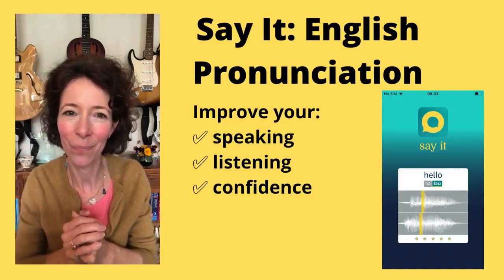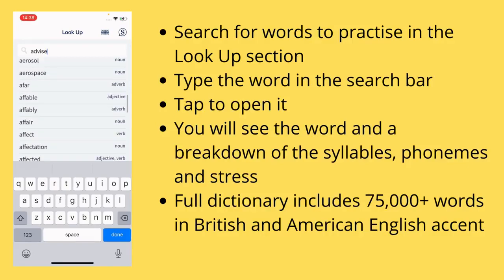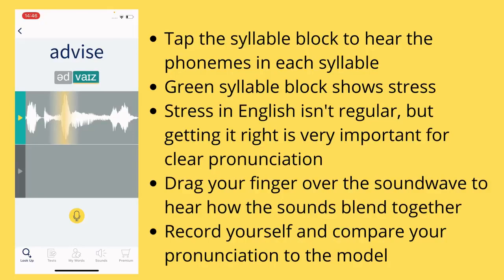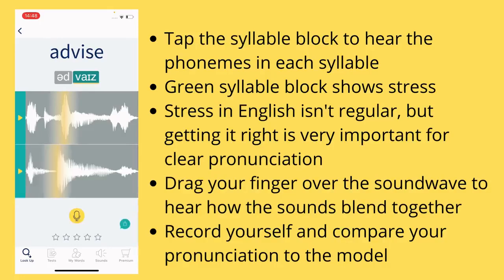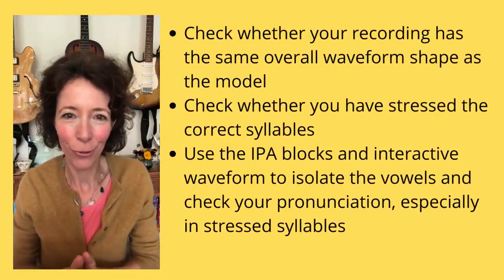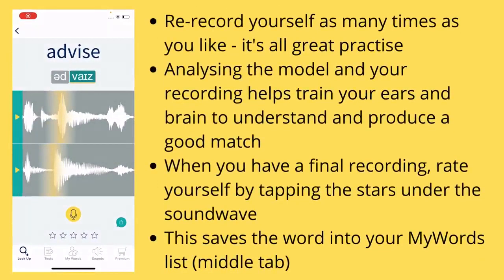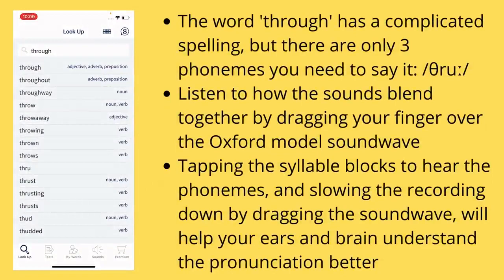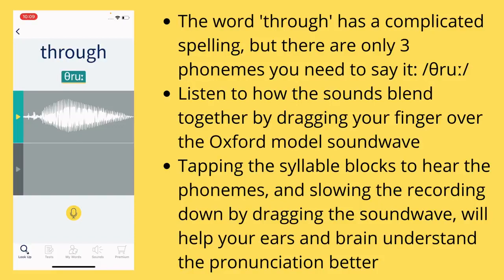How to learn Pronunciation | pronunciation techniques